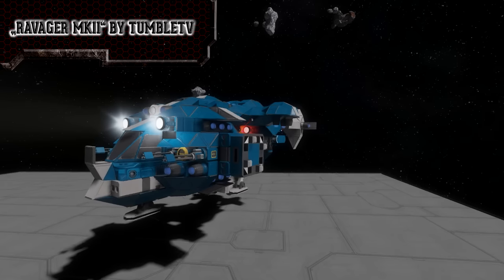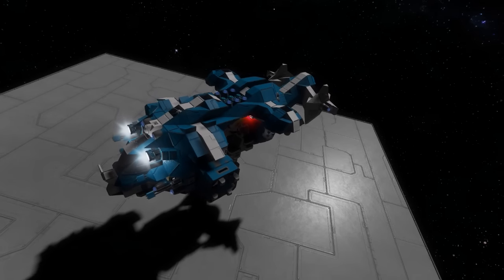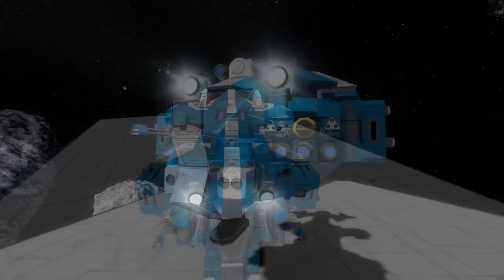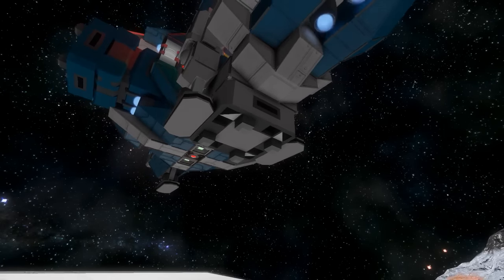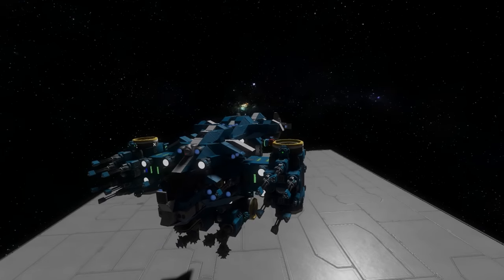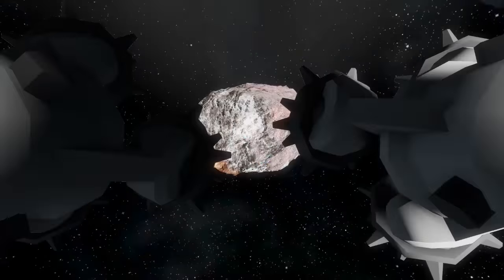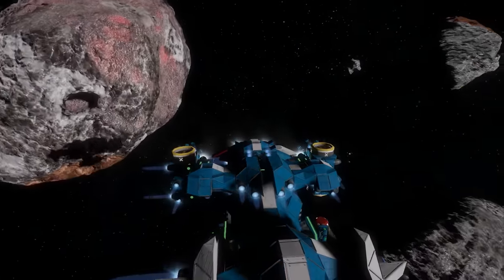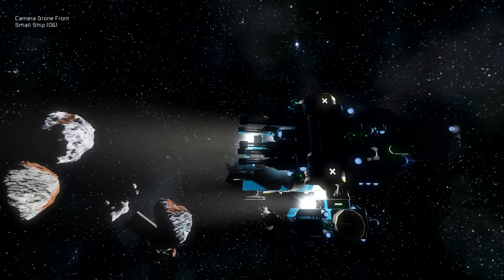Space Engineers Ship Showcase #9: "Ravager MKII" by TumbleTV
Greetings, fellow engineers. This time, we are taking a look at the "Ravager MkII" by Tumble TV.

Deep Space Nation